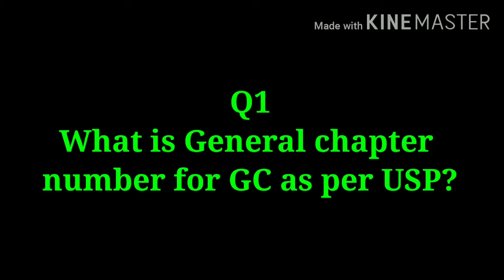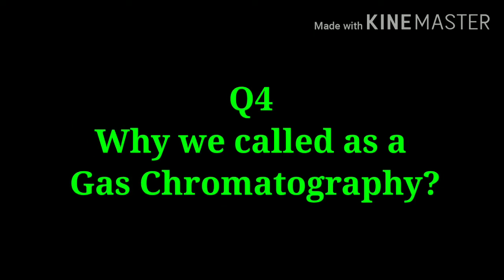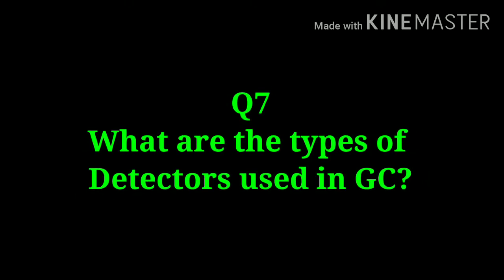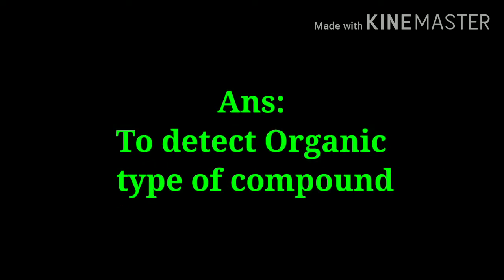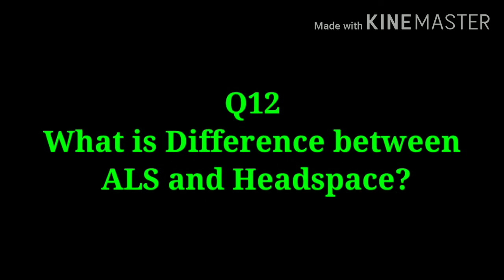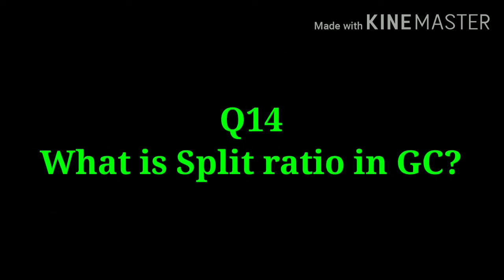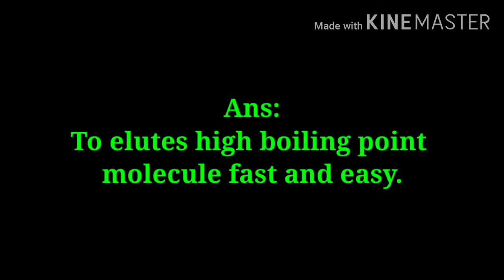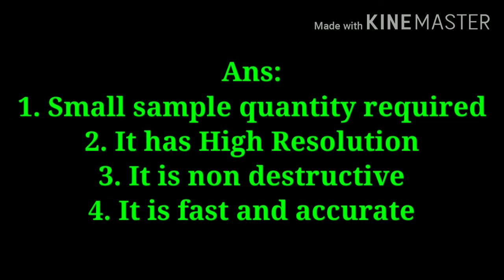Top GC interview Questions & answers | GC Q&A | Pharmabeejpro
Hello Friends,

Welcome to Pharmabeejpro,

Due to getting  problem with pharmabeej channel, created new channel pharmabeejpro...please support for this channel you will get further video's on this channel only.

Here in this video we will learn about Gas chromatography interview questions and answers.

GC Q&A is useful video for the the person who wants to go for interview.

This video is as like as FAQ on GC.

In earlier video's we have learnt about HPLC, UV, IR, KF, Dissolution questions and answers.

What is difference between OOS, OOT, OOC, OOE?

What is definition of PPM?